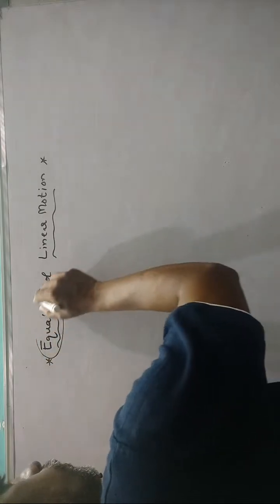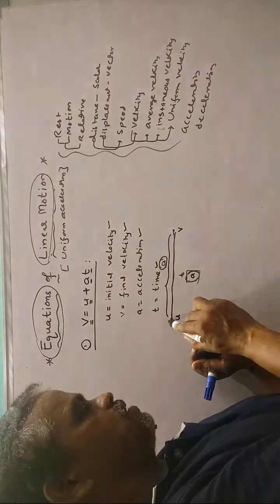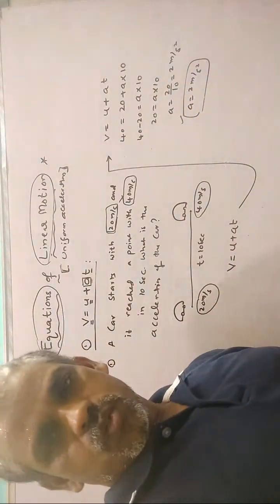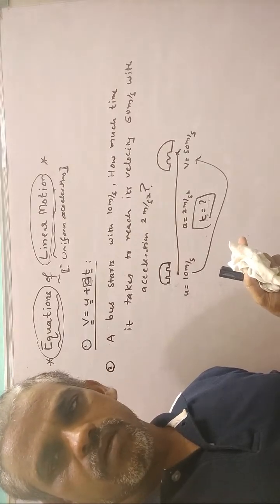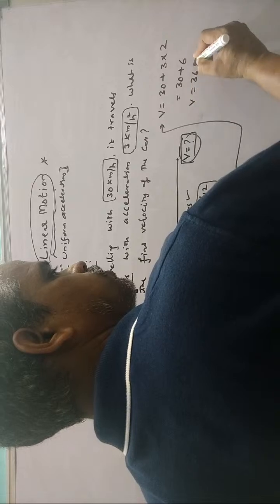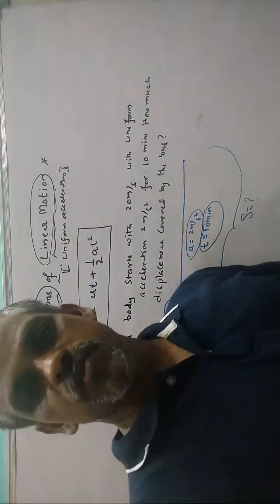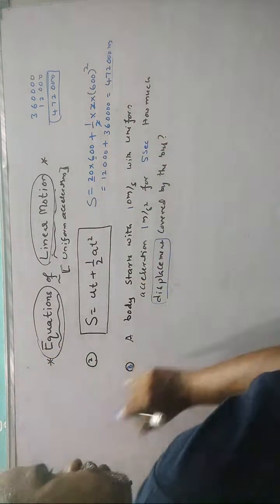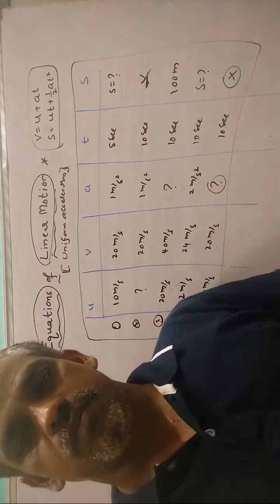Equations of linear motion#kinematic equations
Hi all,
we are giving iit jee mains physics live classes.
In this video, I explained equations of linear motion.
v=u+at
s=ut+1/2(at2)